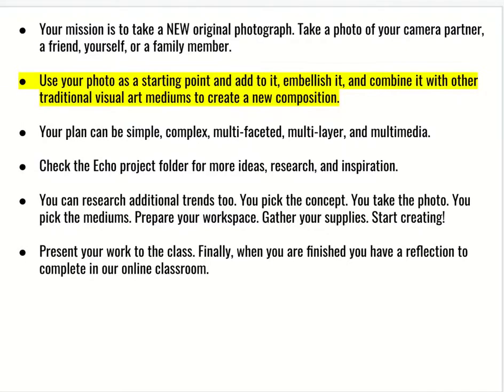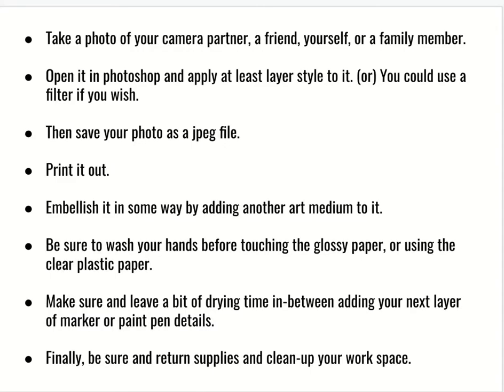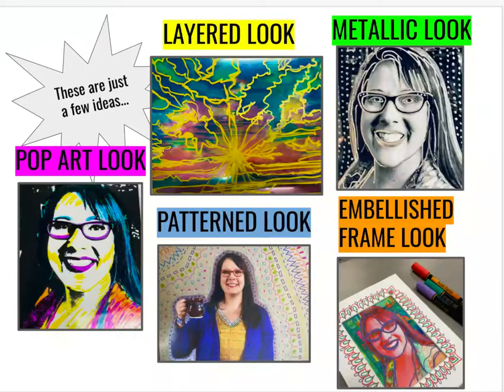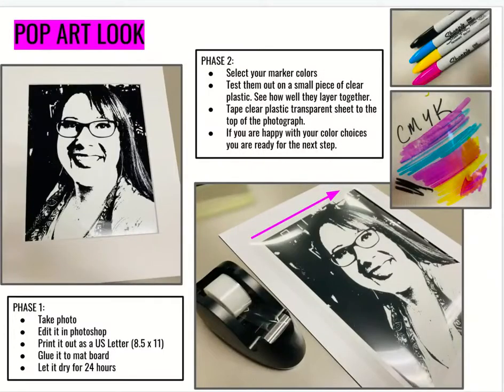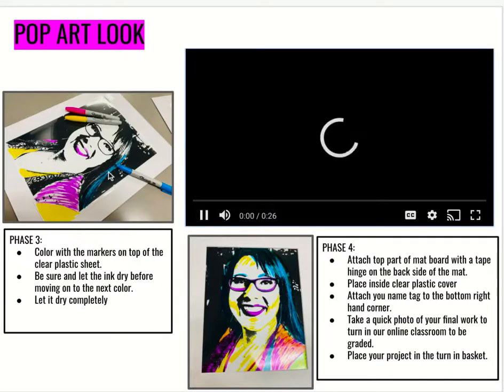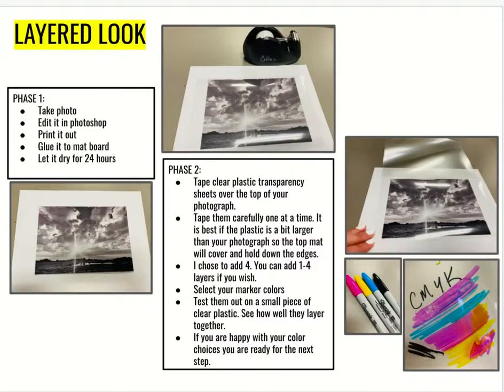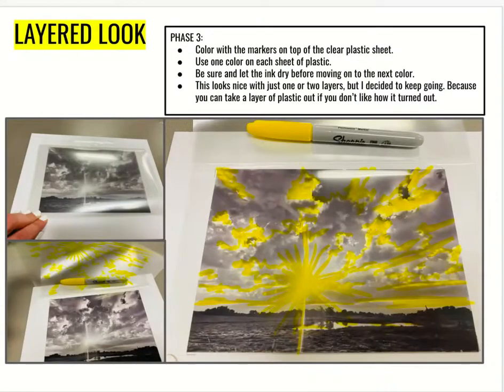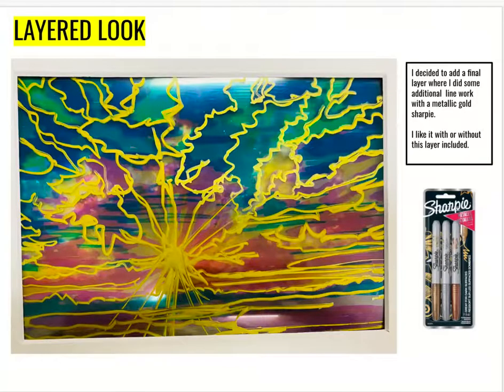Mixed Media Project Ideas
In this video, you will see several ideas on how to embellish photographs with mixed media. Be sure and check our online classroom for the project entry document, digital presentation, and additional learning resources.